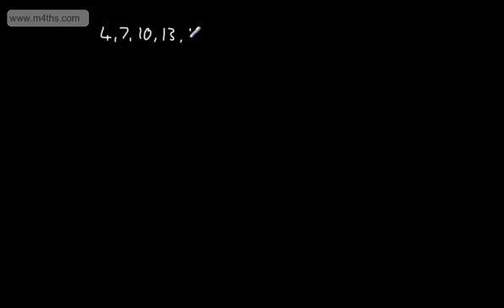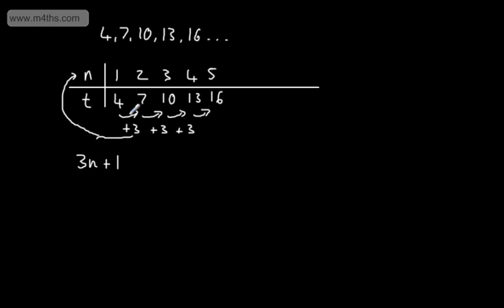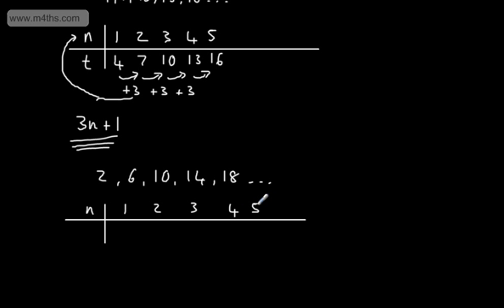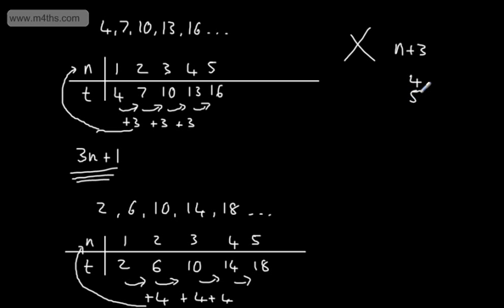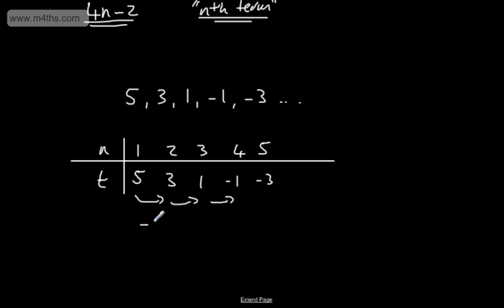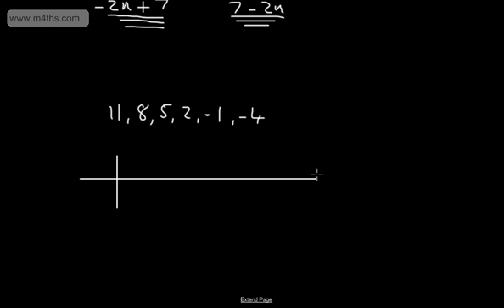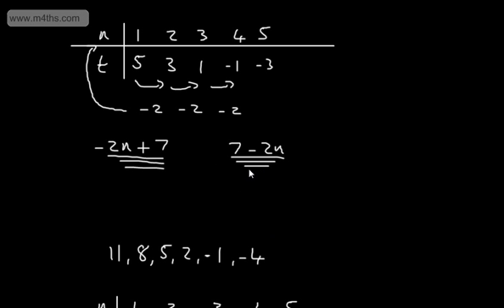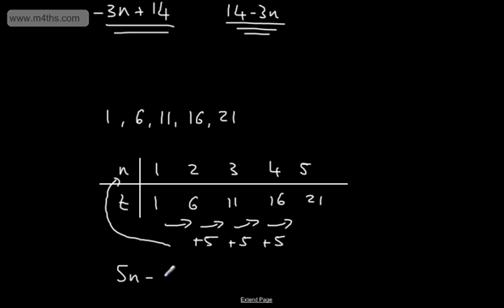C Grade Level Descriptors GCSE Maths nth term of a sequence